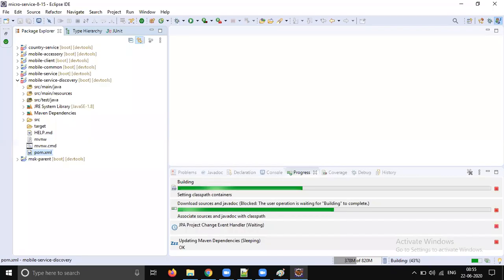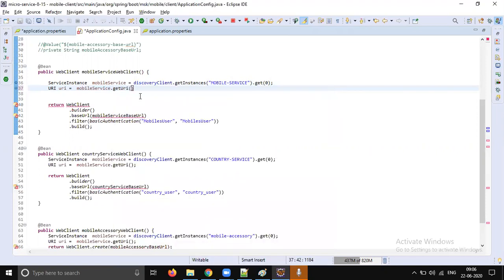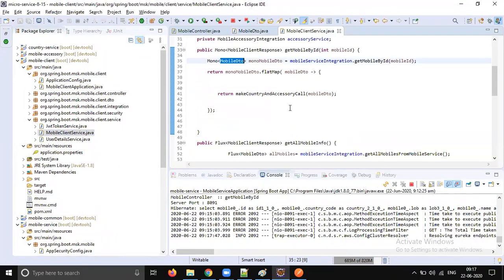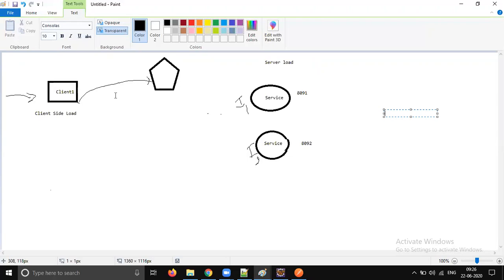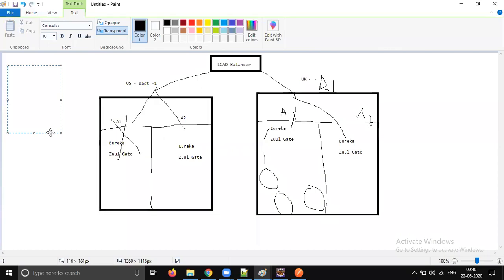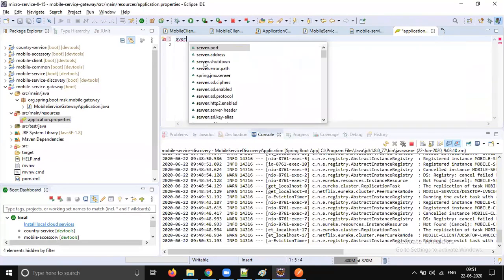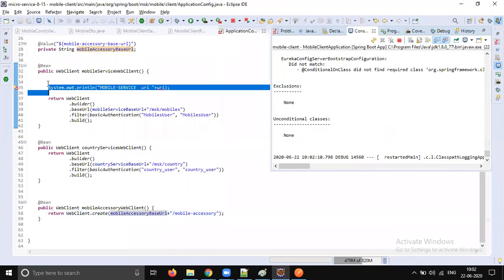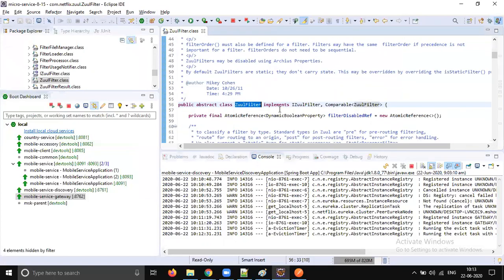Spring Boot Micro Services - Day53